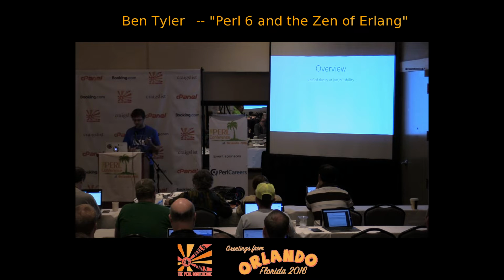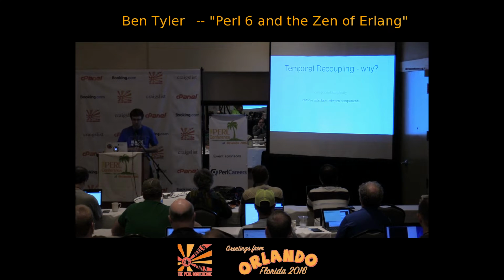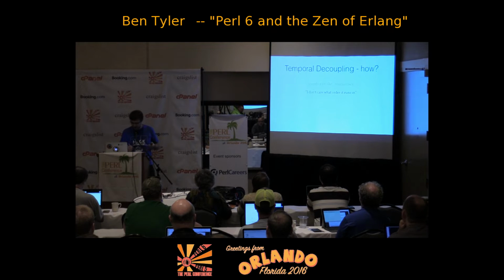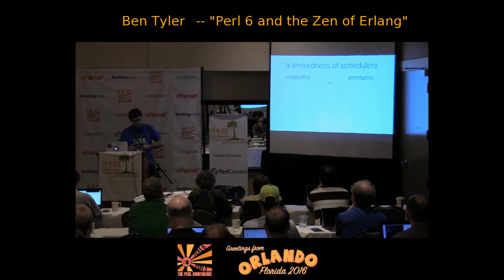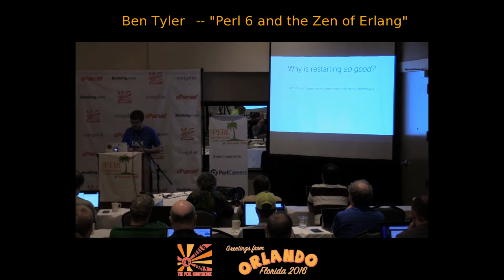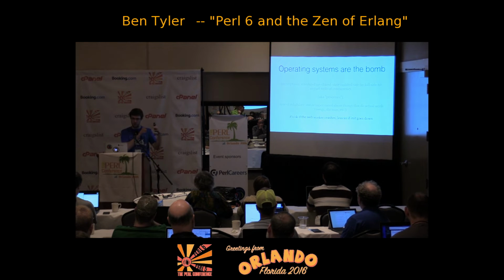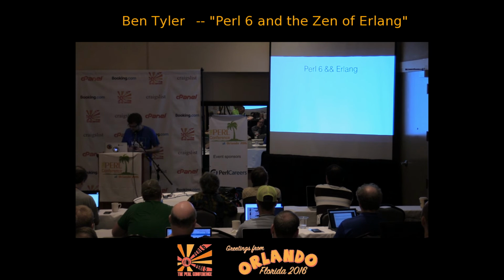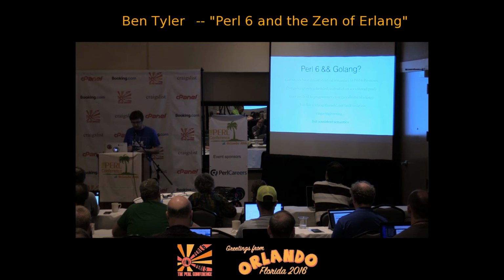2016 - ‎Perl 6 and the Zen of Erlang‎ - Ben Tyler